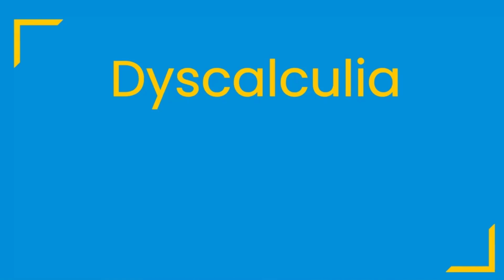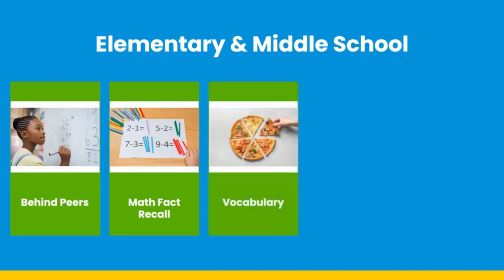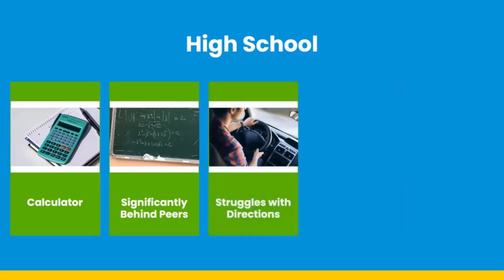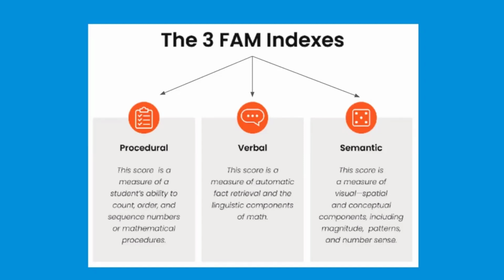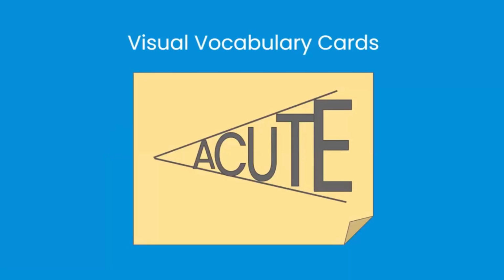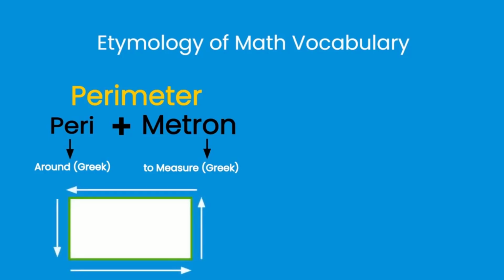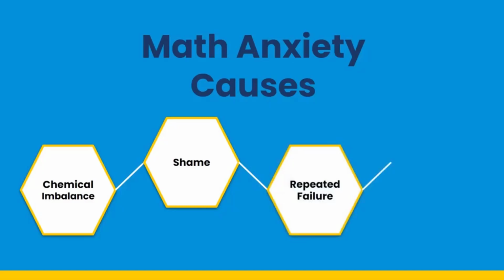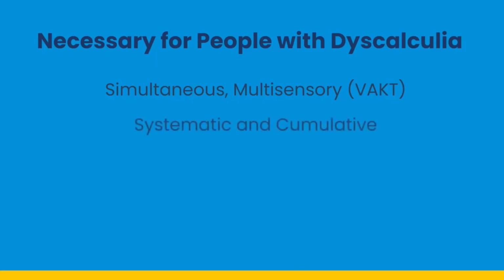Know the Signs of Dyscalculia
In this webinar, we'll cover some of the signs that point to a likely diagnosis of dyscalculia (a math learning disability) and also share what helps students with this brain wiring difference.

At Made for Math, we provide all online multisensory math instruction to students with dyscalculia. Our methods help students who have never been able to connect to math, finally make those connections, and start using math in a meaningful way.

Please come visit us here: madeformath.com